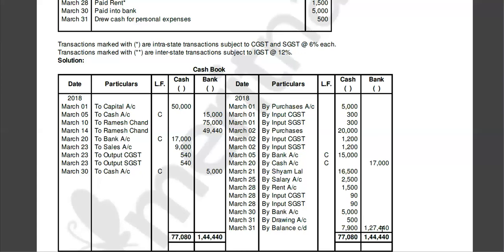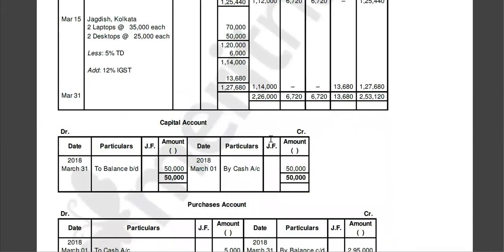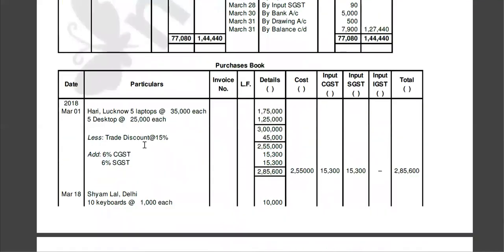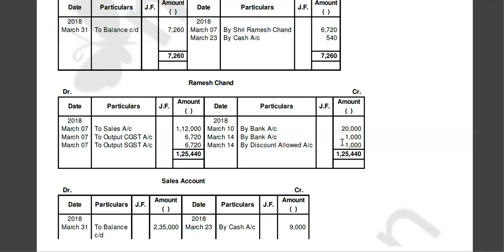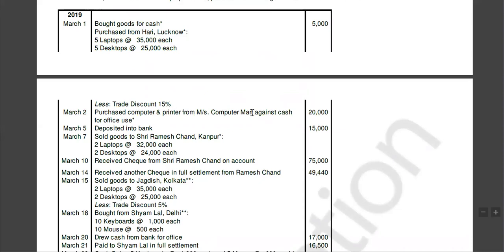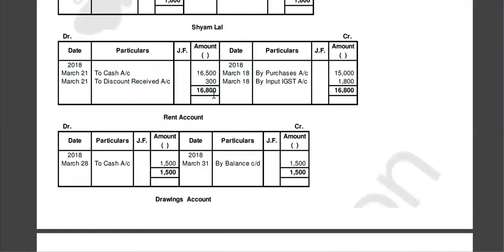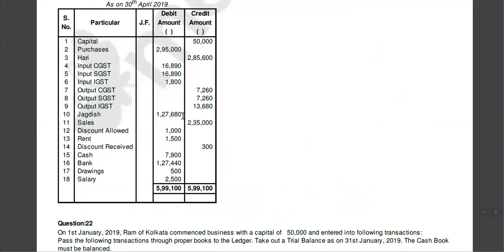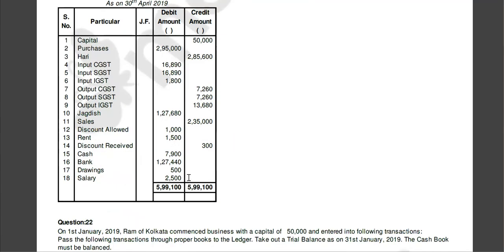purchase book purchase return book sum 11th